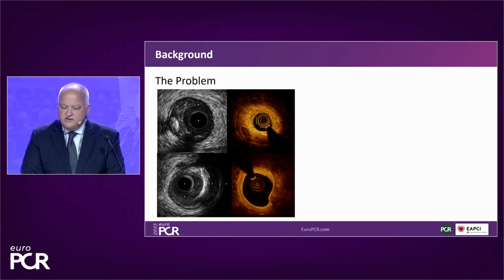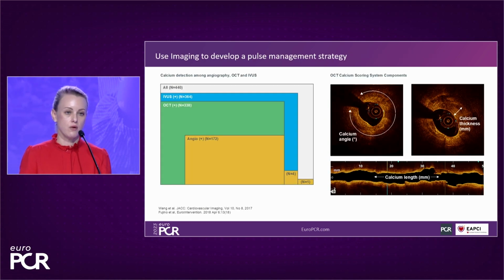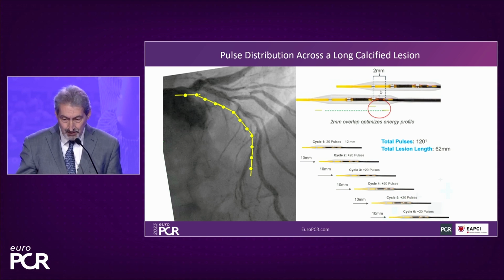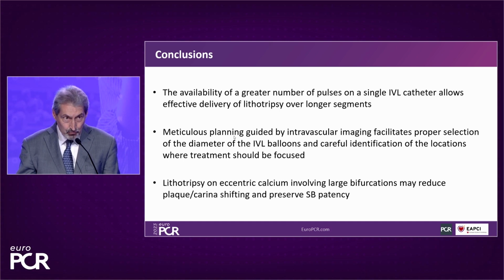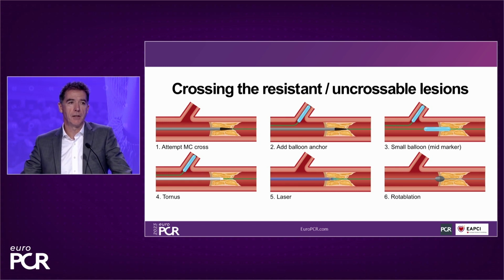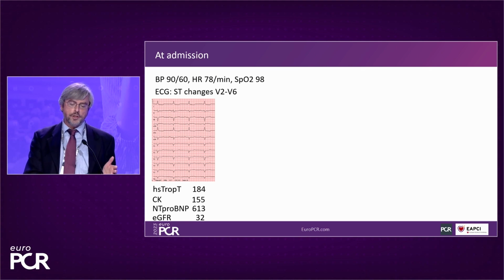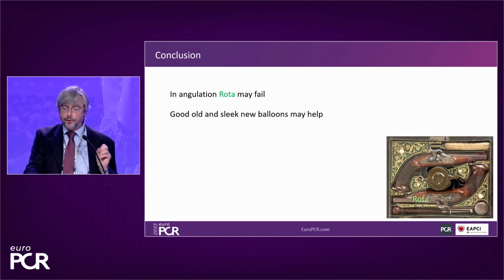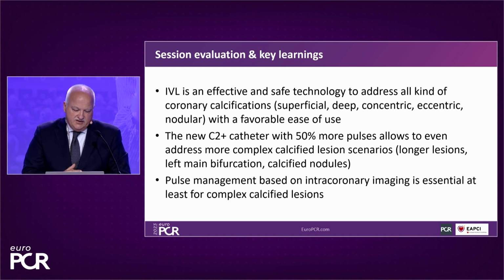EuroPCR 2023 Case in Point: More Pulses to Take You Further Across All Calcium Morphologies